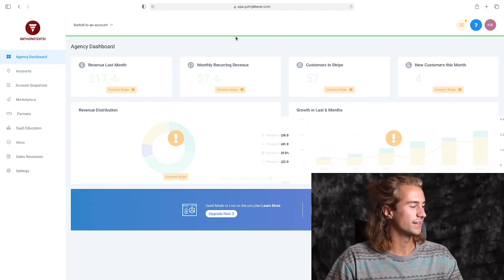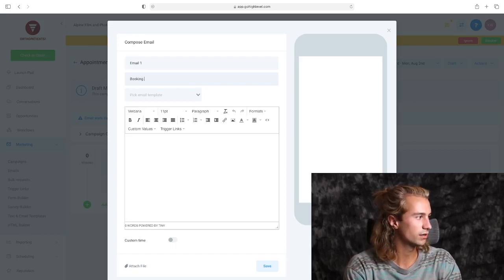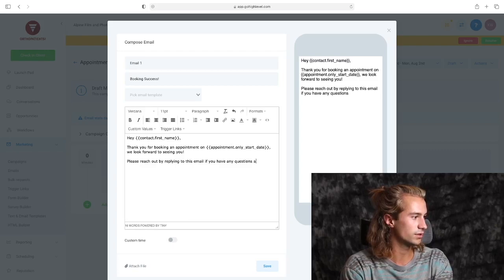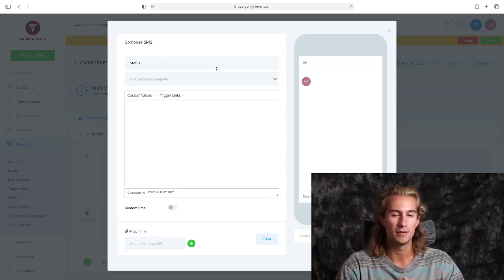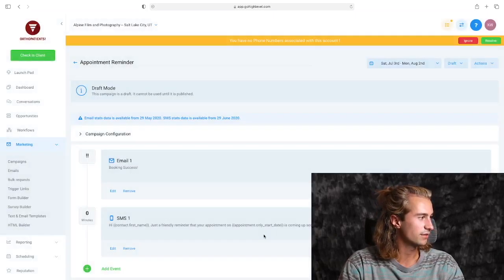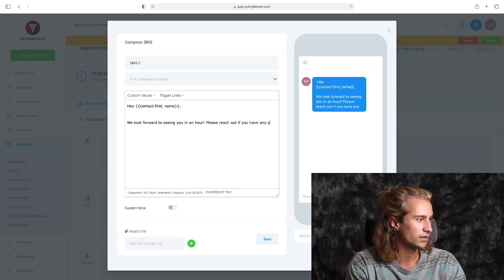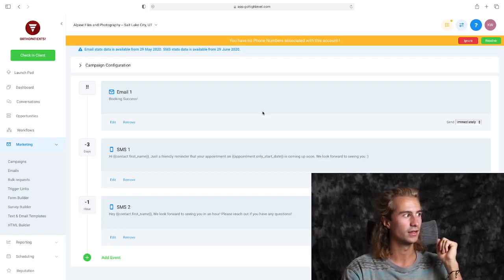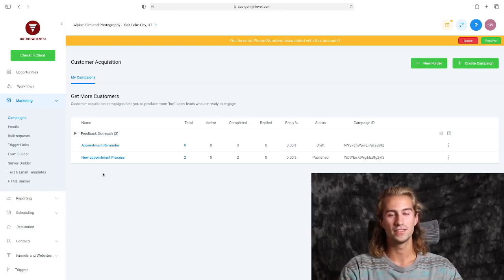How to Create Appointment Reminders in GoHighLevel